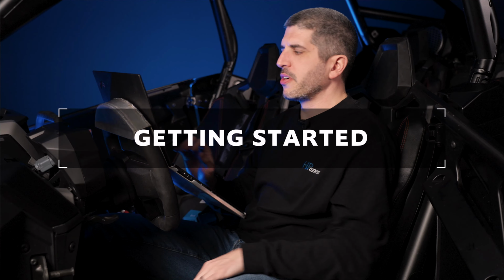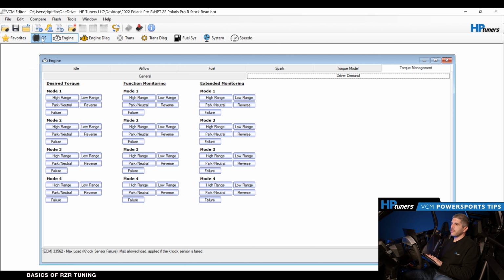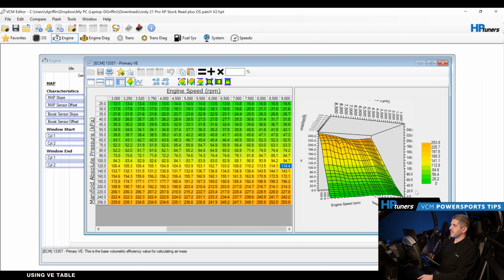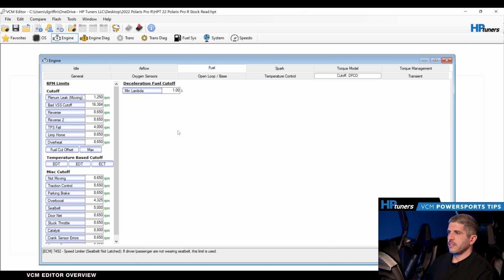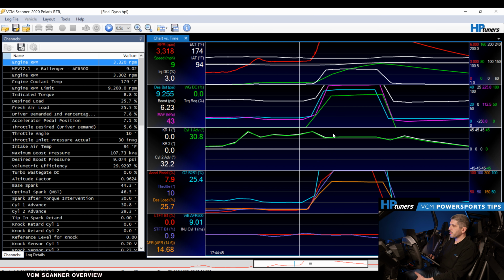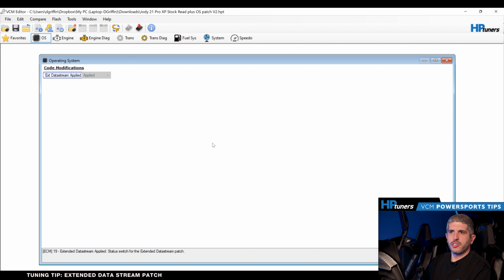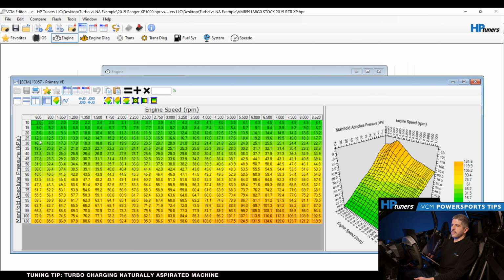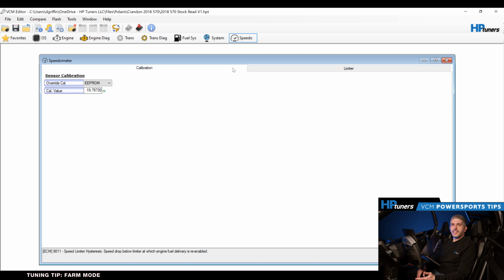Polaris & Can-Am Tuning with VCM Suite | HP Tuners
In this episode, learn the basics of tuning your Polaris and Can-Am powersports UTV/ATV with HP Tuners' VCM Suite tuning and diagnostics software. 🤟

David from HP Tuners walks through how to hook up to your machine using an MPVI3 + OBDII Adapter Cable, how to pull a stock read file, and what parameters are available to edit in VCM Editor. Plus, learn about some special features/tips, like Farm Mode, Extended Datastream OS Patch, and Read Disable OS Patch.

Timestamps:
0:00 Intro
0:17 MG1 Removal disclaimer
0:58 Hooking up to your machine
1:28 Polaris OBD locations
2:25 Reading a vehicle in VCM Editor (stock file)
3:37 Basics of powersports tuning
4:54 Extended DataStream OS Patch
6:16 Read Disable OS Patch
6:51 VE Tables in Polaris RZR
8:48 Transmission & Fan settings
11:28 VCM Scanner overview
12:31 How to apply Read Disable in VCM Editor (cont.)
13:44 How to apply Extended Datastream OS Patch (cont.)
15:25 Turbocharging an NA machine - Compare Function
17:26 Farm Mode (Bobcat & some Polaris models)

Get started tuning with HP Tuners:👇
Is your vehicle supported?